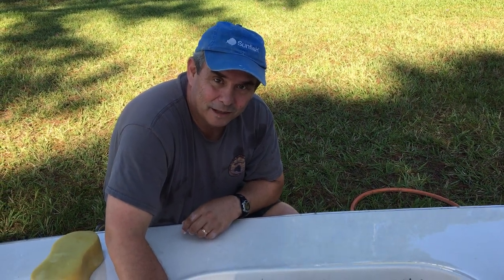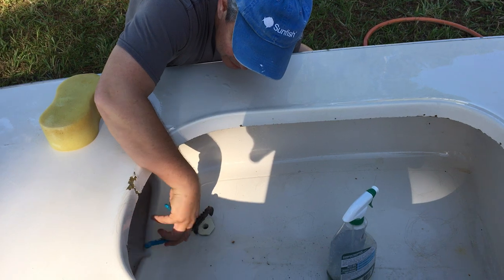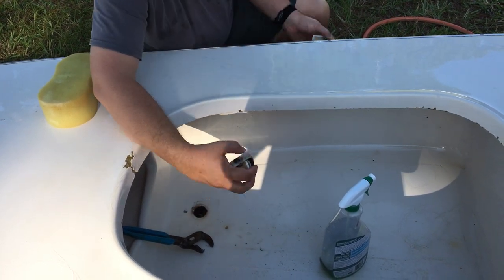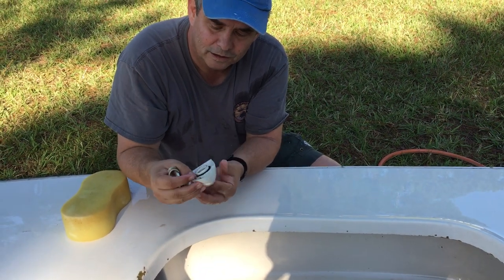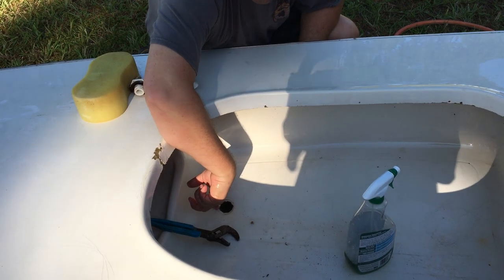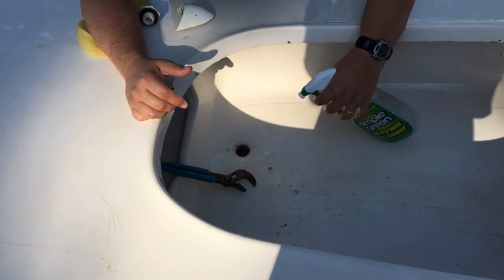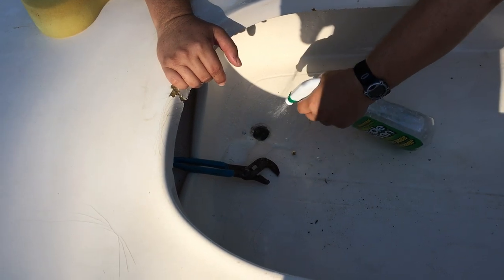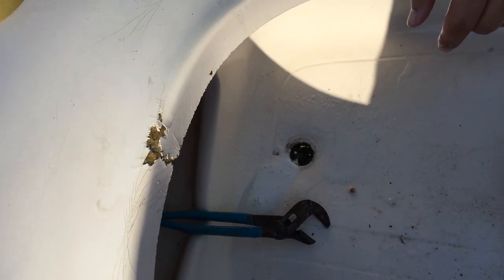Sunfish Sailboat Air Leak Test Bailer Hole Seam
Air leak test for a Sunfish sailboat, chased down a leak in the cockpit/hull seam. Blew low pressure low volume are inside the hull through the deck drain. This leak is hard to find because it is covered by the bailer, and for a while the bailer o ring and plug washer will keep water out. But once the bailer o ring or cap washer gets worn out, water can leak past and get inside the hull. Also bailers can vibrate loose during long trailer rides, so check them periodically. If you have the old metal bailer you should grease the threads periodically with Vaseline. For more tips heck out our Sunfish Owners Manual